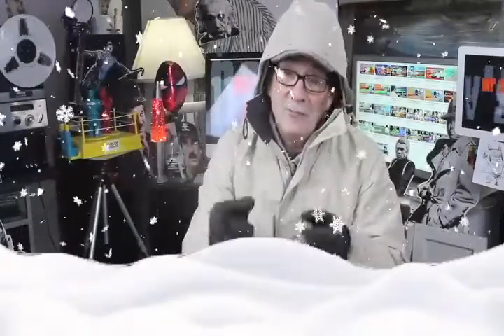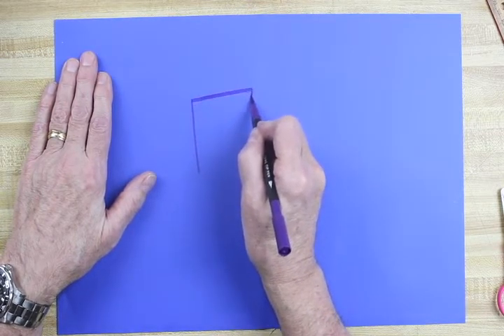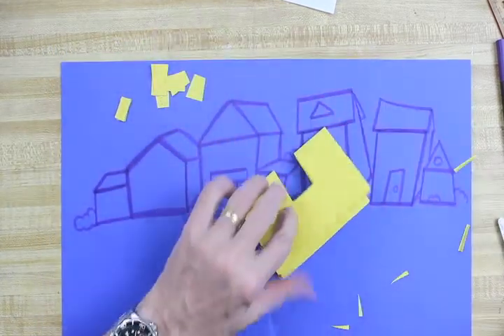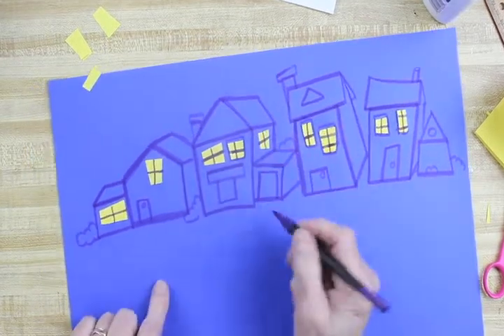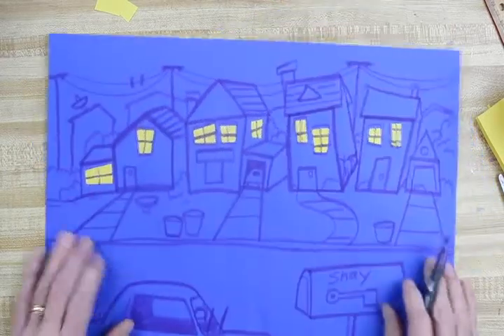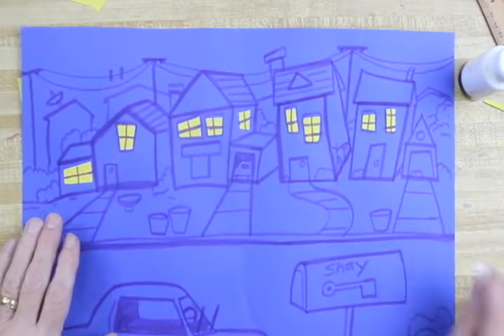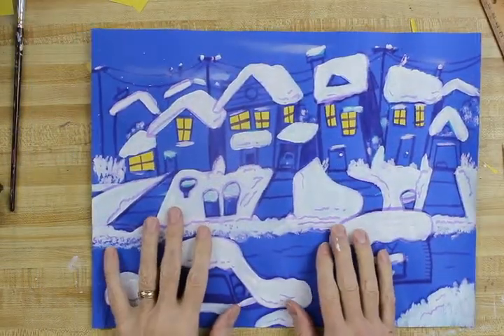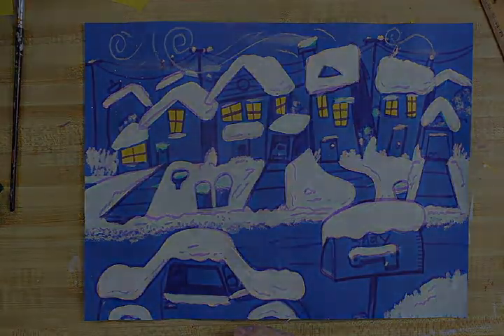The Big Snow Painting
In this lesson, we'll be creating a background of our neighborhood using blue markers and blue paper.  It's the night before the big snowstorm, and the windows of the homes are all glowing; yellow and warm.  Then, the next morning, we look outside to see the snow has arrived!  White tempera paint will serve as out snowfall.